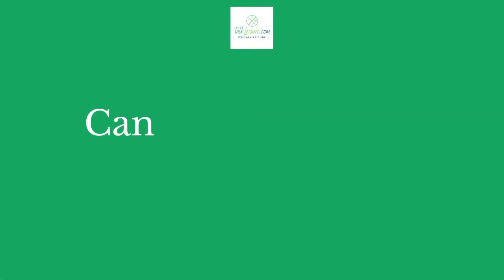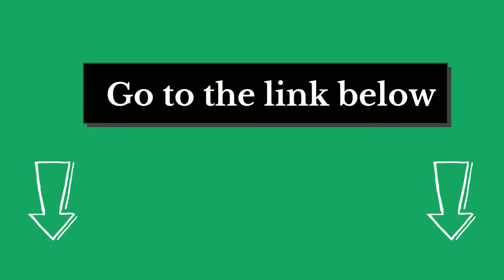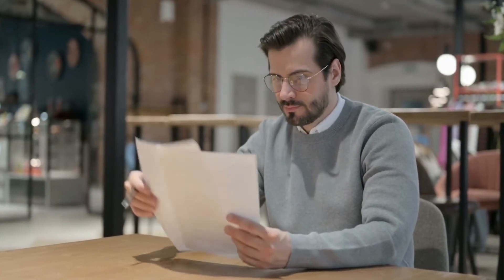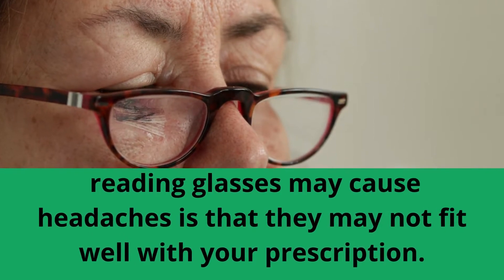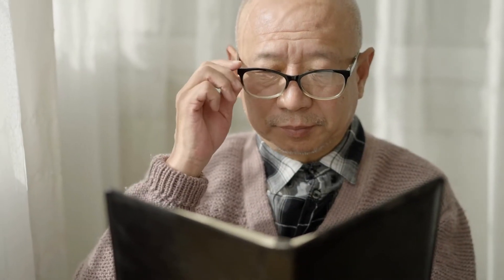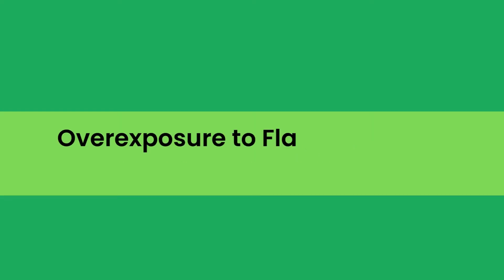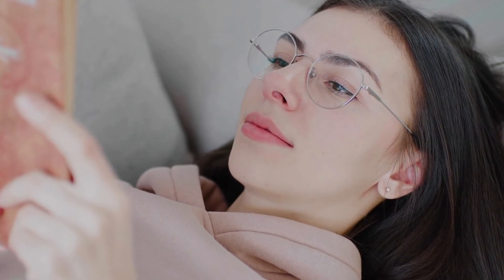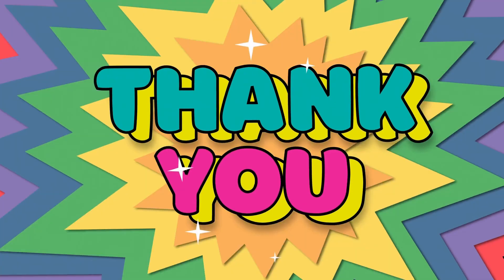Can Reading Glasses cause Headaches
Reading glasses are a common tool to help people with vision problems read better. However, some people who wear reading glasses may experience headaches. In some cases, the headaches may be caused by the glasses themselves.
The most common reasons why reading glasses may cause headaches. One reason is that the glasses may be too tight or too loose. If the glasses are too tight, they may put pressure on the temples and cause pain. If the glasses are too loose, they may move around on the face and irritate the skin.
Another reason why reading glasses may cause headaches is that they may not fit well with your prescription. If the lenses of your reading glasses are not made specifically for your eyes, they may cause eye fatigue and headaches.
Finally, reading glasses may cause headaches if you are not used to wearing them. If you are not used to wearing glasses, the muscles around your eyes may fatigue quickly. This can lead to tension headaches and migraines.

Number 1.   Reasons to Headache
Number 2.  Avoid the Headache
Number 3.   Overexposure to Flames & Bright Lights Bad for Eyes
Number 4.   Visual Explanations
As I mentioned before, we go into much detail in our blog post about the above topic.
The blog article is more than a thousand words! and we dive into each of the above topics, covering many more questions around them.
Have a great day! And thank you for checking out Talk Leisure dot com!